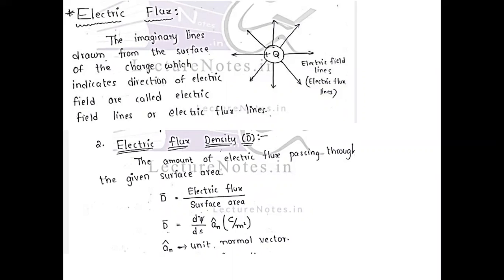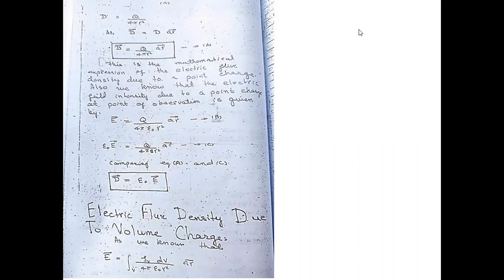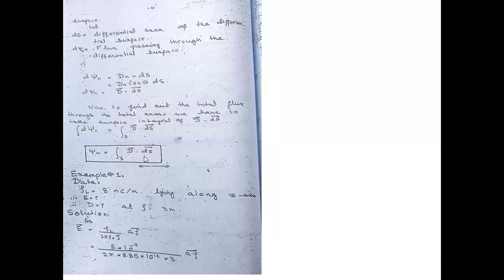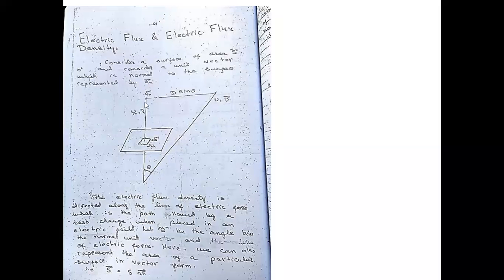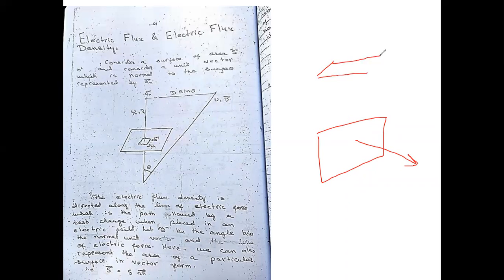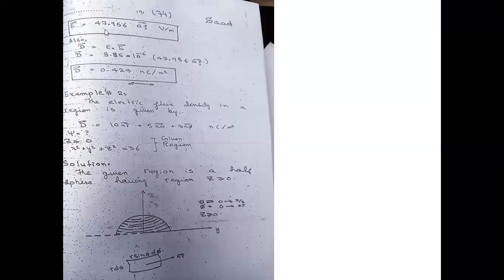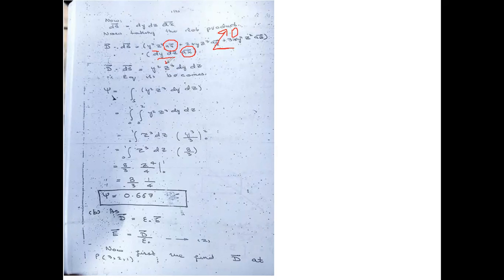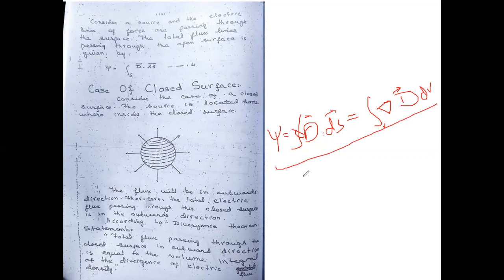Electric Flux Density- (EMT)